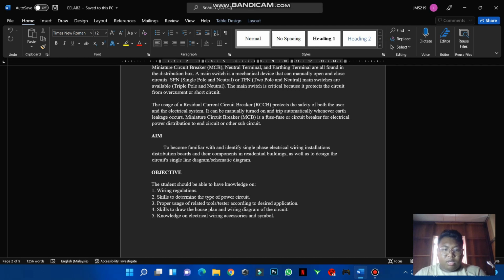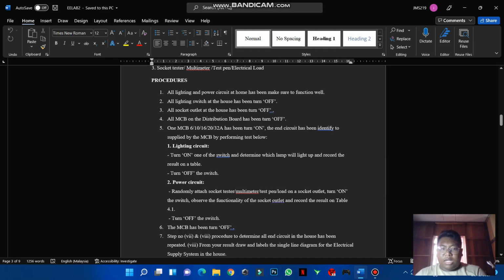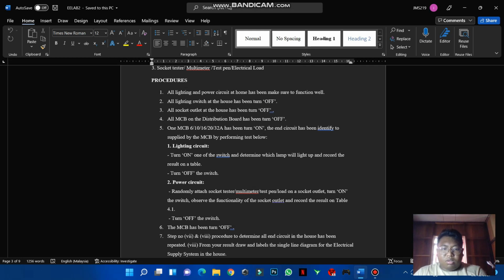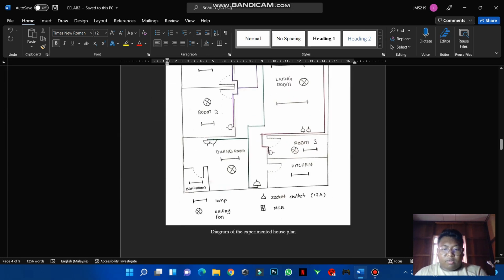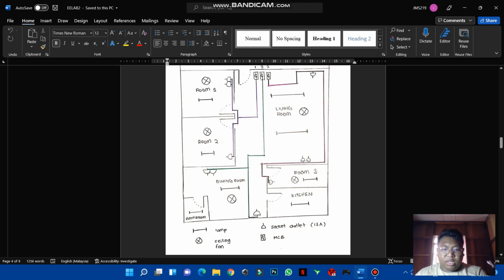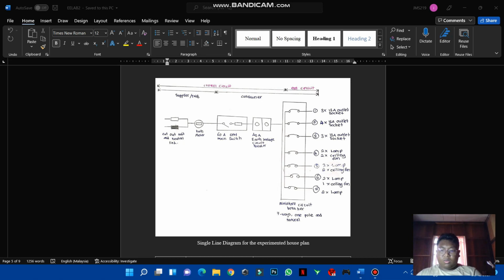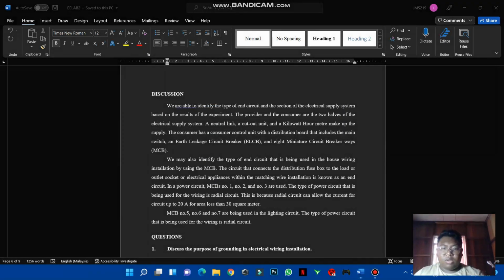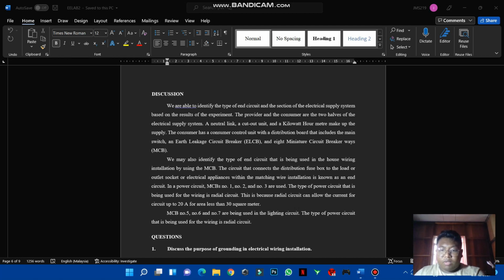SEC1 G5 EXP 3